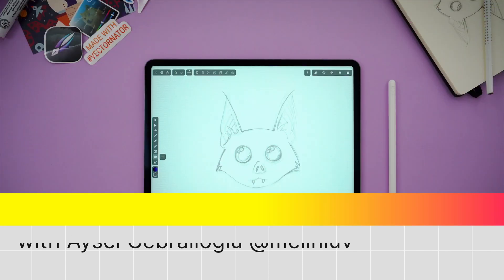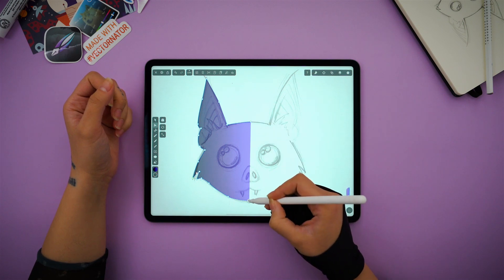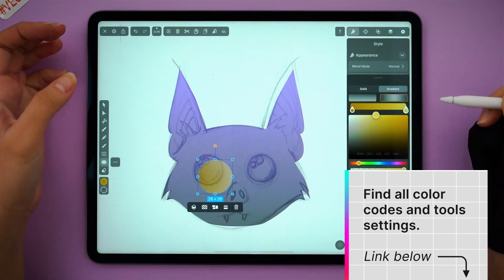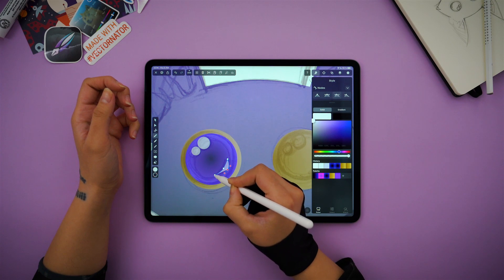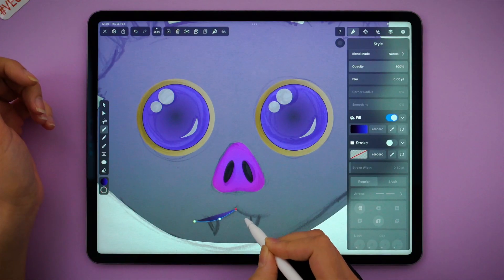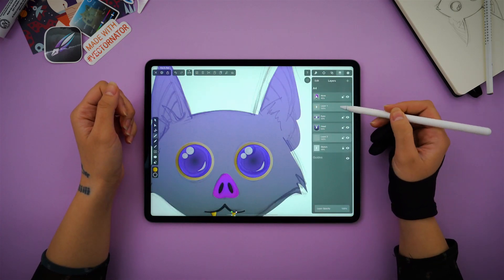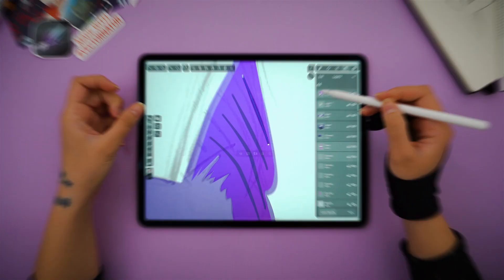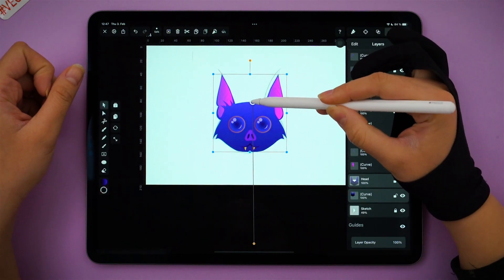You Can Draw a Bat with Aysel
🦇 Drawing with vectors has never been so easy. Today we learn how to draw a cute bat with our very own, Aysel! OPEN FOR MORE DETAILS

Hello everyone,

Welcome to another Vectornator tutorial! We're particularly excited about this episode. Not only is drawing a bat mega fun. But this video's artist and mentor is our very own, Aysel Cebrailoglu! You can call her Aysel.

She's Vectornator's in-house illustrator, badass creative, and 3D animator who filmed this tutorial especially for you guys.

Bats have captured the imaginations of millions of people over the years. These winged creatures of the night are often as Halloween symbols or seen flying around spooky castles in movies.

Despite their reputation, bats can often be quite cute in real life. And although it's not spooky season yet, if you’re a bat fan (just like Aysel) you would probably like to learn how to draw one. So you’re in the right place! Keep watching this entire video for an easy step by step guide.

This video is part of a bigger series called Vectornator Tutorials, which is meant to help you become a better illustrator and designer. If this feels too advanced, check out our Academy video series which teaches you how to start working with vectors in our app.

⬇️ ⬇️ ⬇️  DOWNLOAD .VECTORNATOR FILE ⬇️ ⬇️ ⬇️
🎨 Color codes:
▶︎ Head: 03000C - 592FC7 (linear)
▶︎ Eyes iris: 03000C - 592FC7 (radial)
▶︎ Ears: 9400FC - FF00D5 (linear)
▶︎ Ears lines
▶︎ Nose: 9400FC - FF00D5 (radial)
▶︎ Eyes base: B7840F - FFDD8A (radial)
▶︎ Fangs: B7840F - FFDD8A (linear)
🎨 Artist credits:
Aysel Cebrailoglu